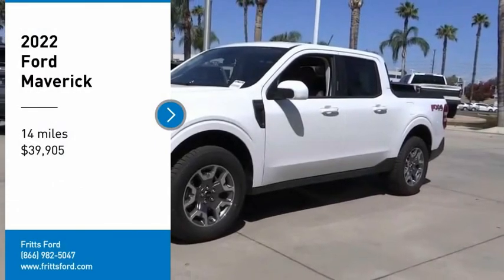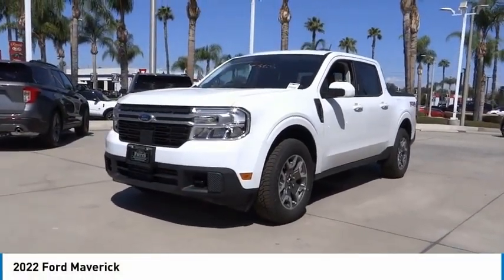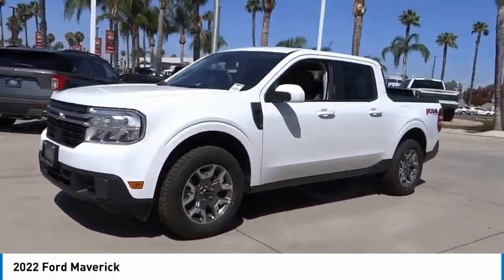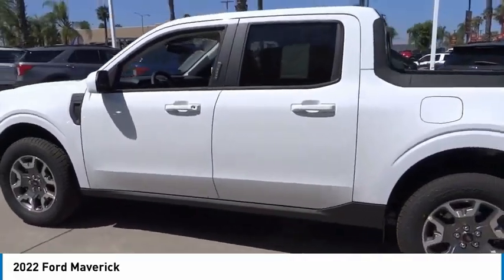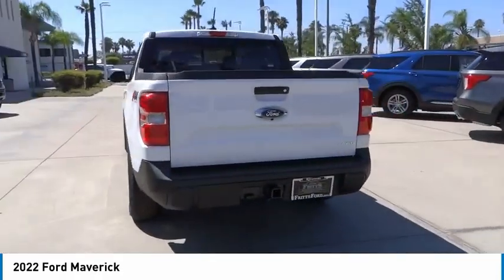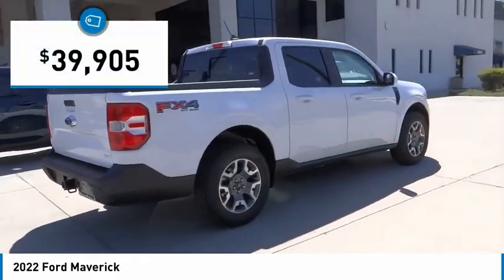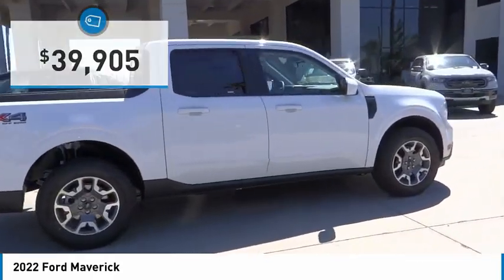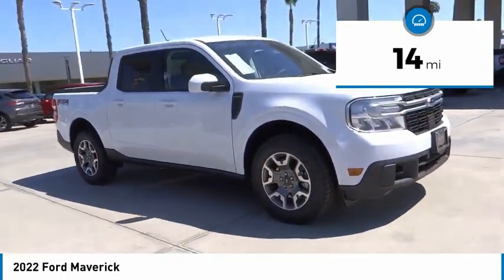2022 Ford Maverick RIVERSIDE,TEMECULA,SAN BERNARDINO,MORENO VALLEY,FONTANA F02486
2022 Ford Maverick Lariat AWD SuperCrew

Fritts Ford
8000 Auto Drive

FRITTS FORD, PROUDLY SERVING RIVERSIDE, TEMECULA, SAN BERNARDINO, MORENO VALLEY, FONTANA, AND SURROUNDING CALIFORNIA LOCATIONS. THIS OXFORD WHITE 2022 Ford MAVERICK IS EQUIPPED WITH A 2.0L I4 16V GDI DOHC Turbo, AUTOMATIC TRANSMISSION, AND RECEIVES AN ESTIMATED 22 City/29 Hwy MPG. 2022 Ford MAVERICK Lariat AWD SuperCrew Stock #: F02486 | VIN: 3FTTW8F91NRA67701 | 2022 Ford Maverick Fritts Ford